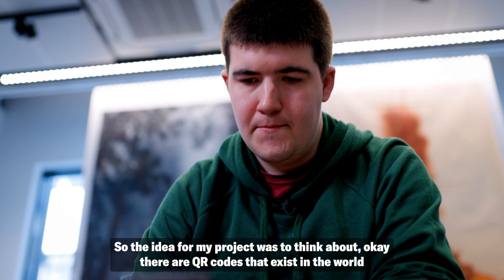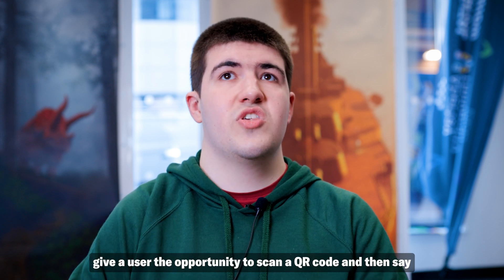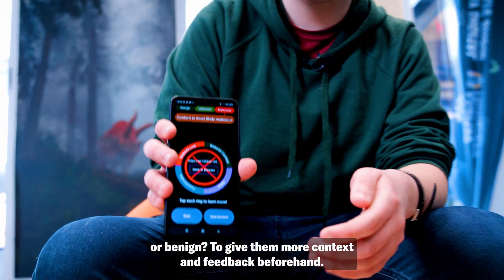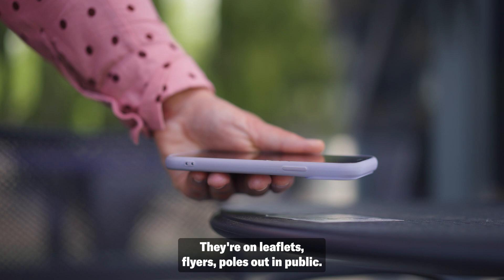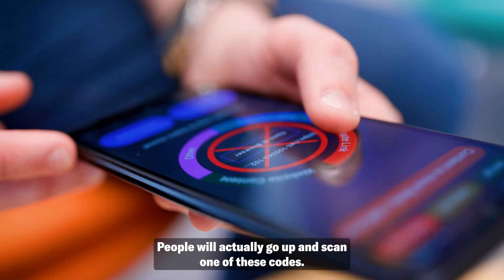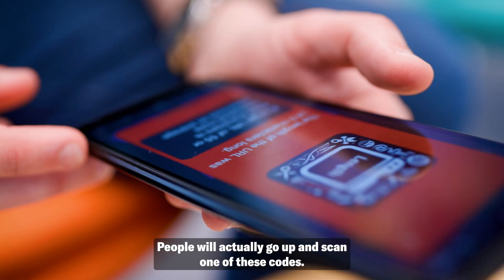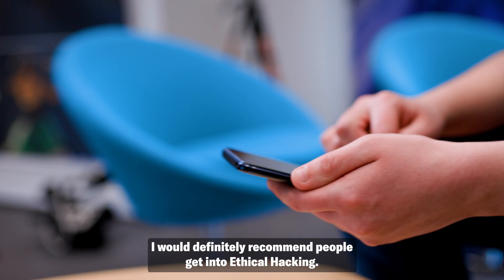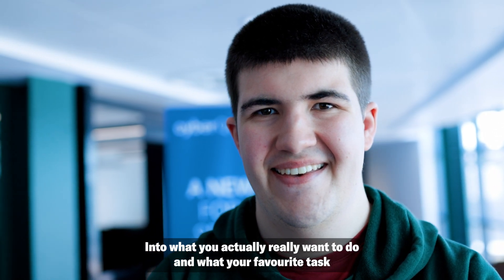Ethical Hacking student develops app to root out malicious QR codes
A soon-to-be Abertay University graduate has developed a groundbreaking new app to help the public fight back against scammers who are using dodgy QR codes to steal personal data.

For his fourth year Honours project, BSc (Hons) Ethical Hacking student Jack Cavar developed a prototype QR (Quick Response) code scanner designed to warn users of malicious QR code phishing attempts.

Read more about Jack's Honours project on our Graduation Stories